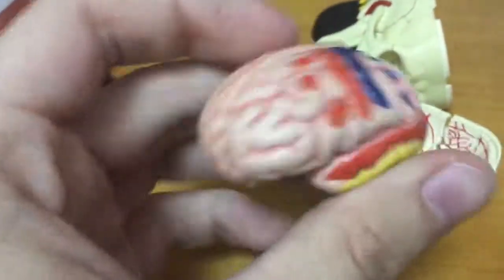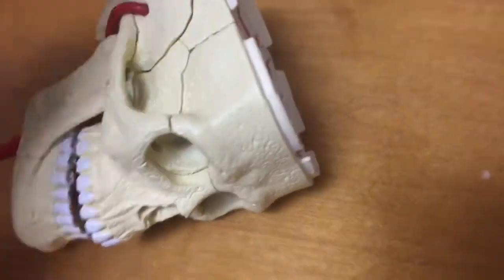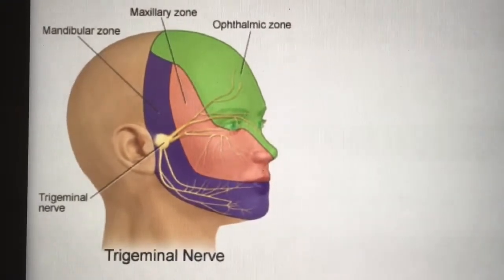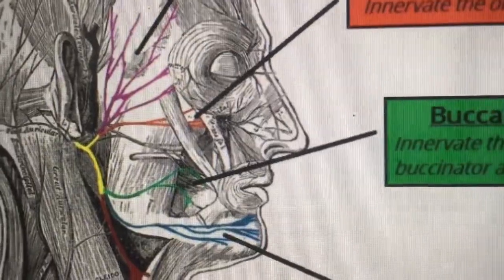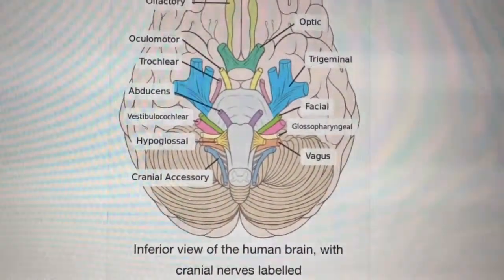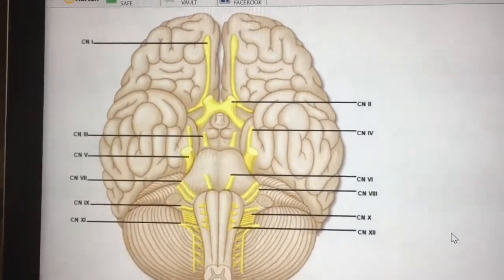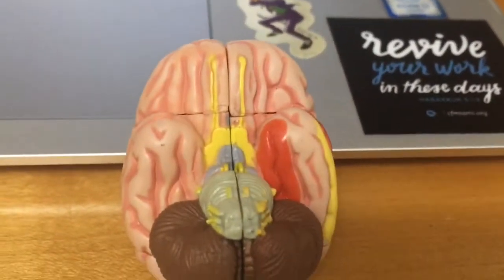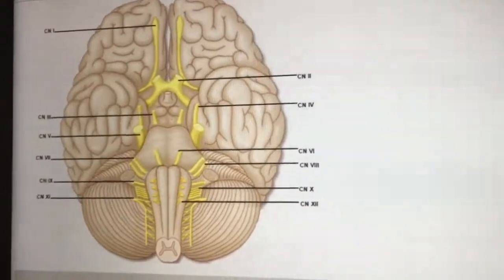The Brain pt 2: The 12 Cranial Nerves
Going over the 12 cranial nerves in yer noggin